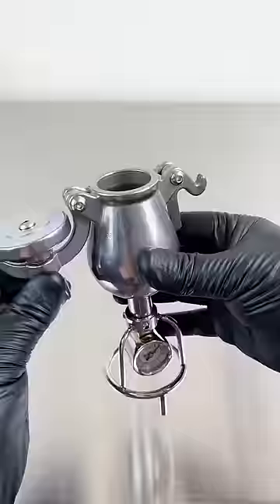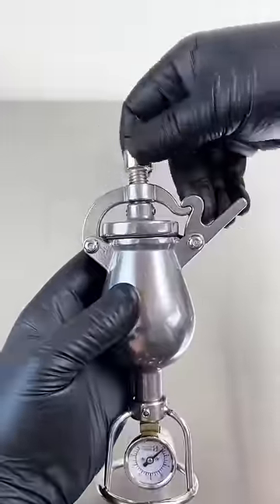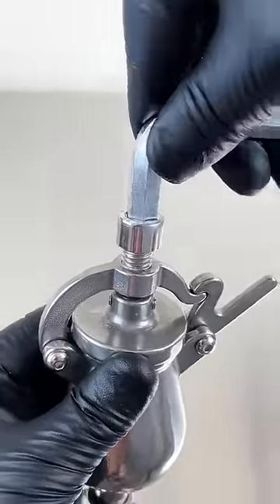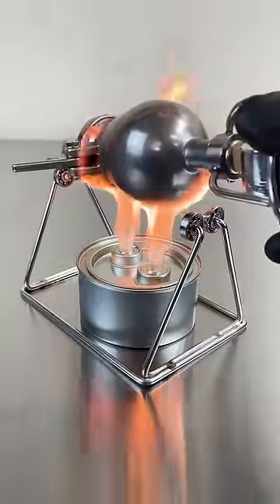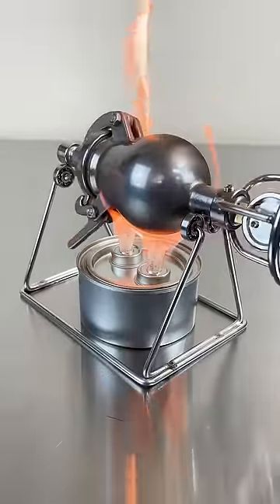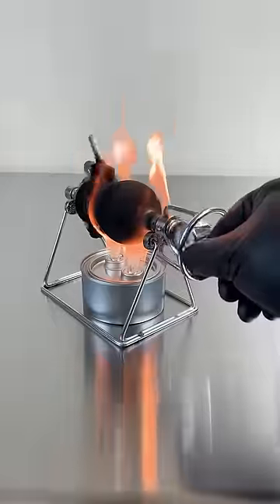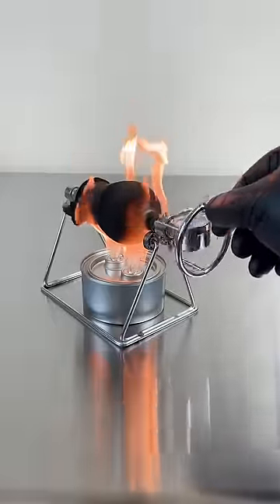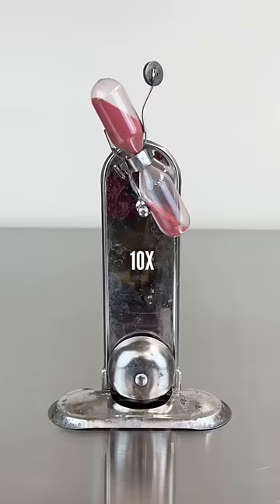￼ traditional method popcorn making 🤯kolarurj1m